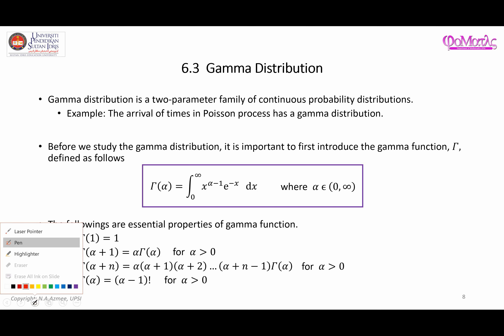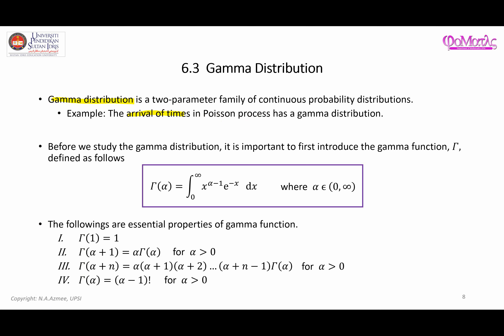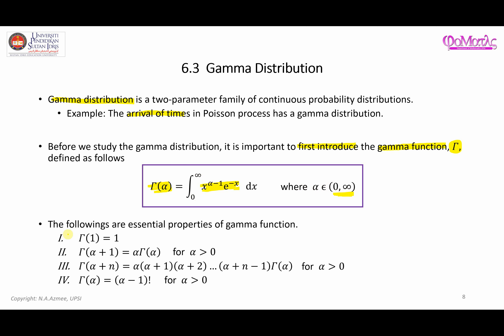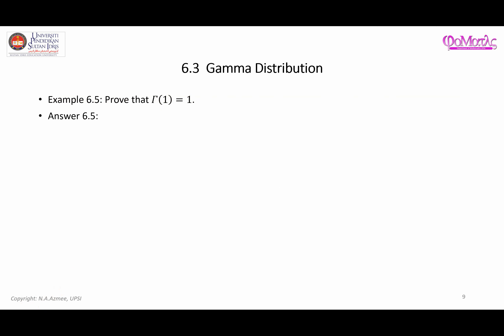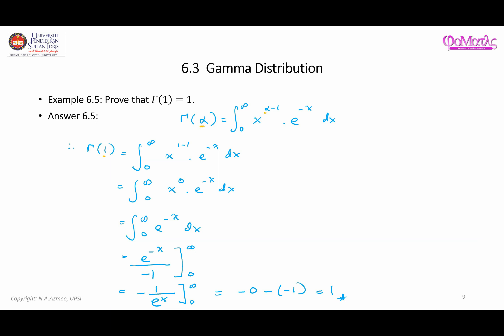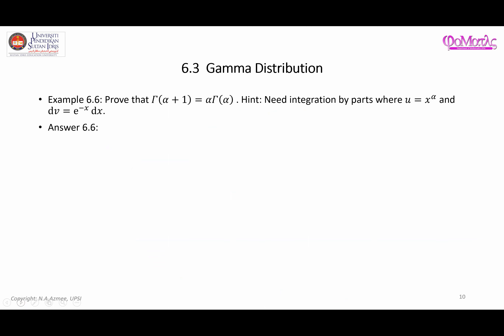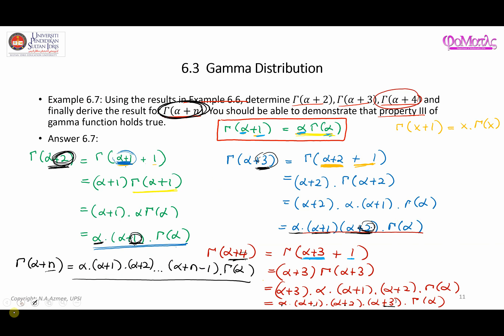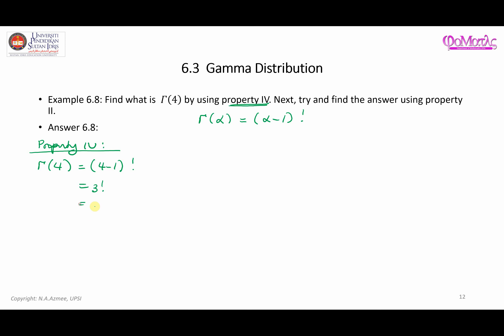Introduction to Gamma Function Seen in Gamma Distribution